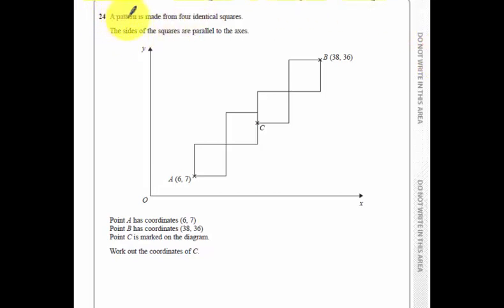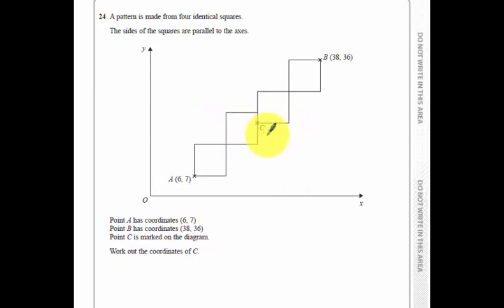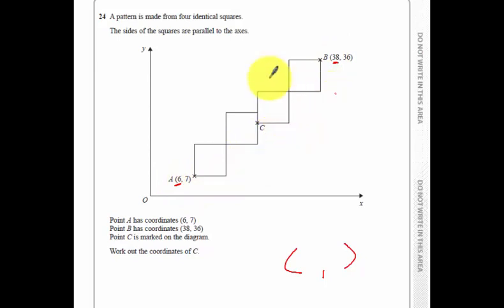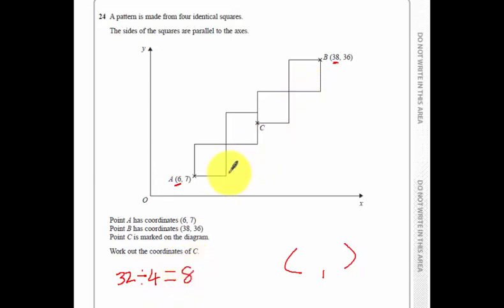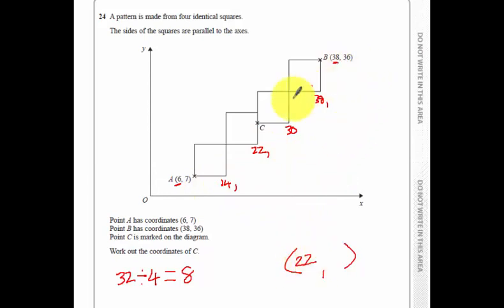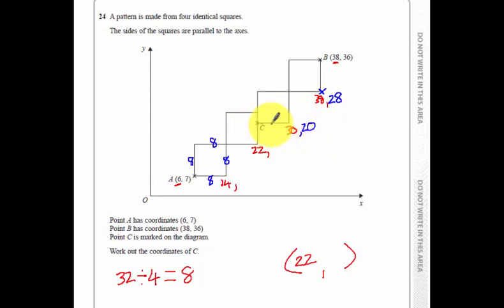Edexcel 2018 - Paper 1 - Foundation Q24 - GCSE Maths